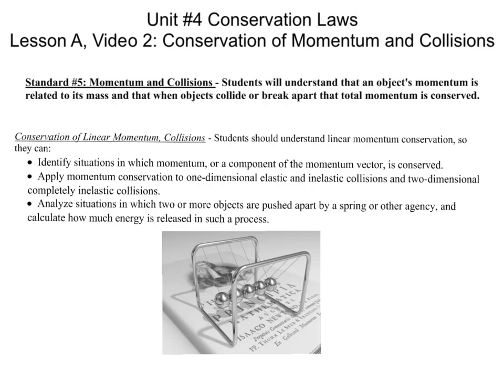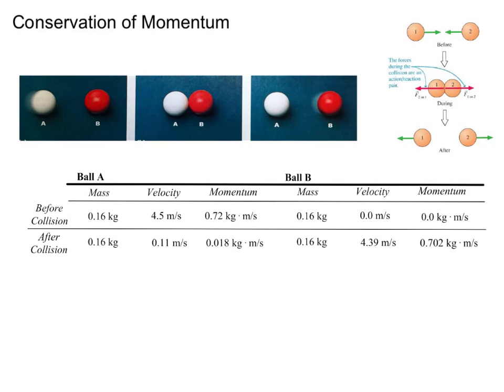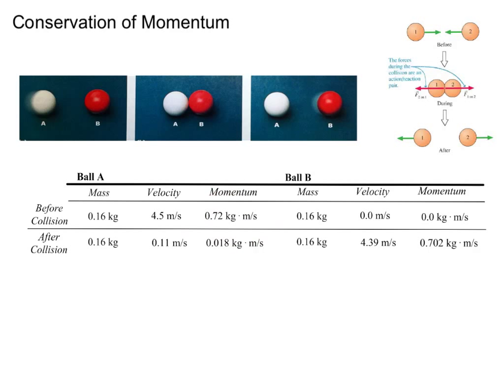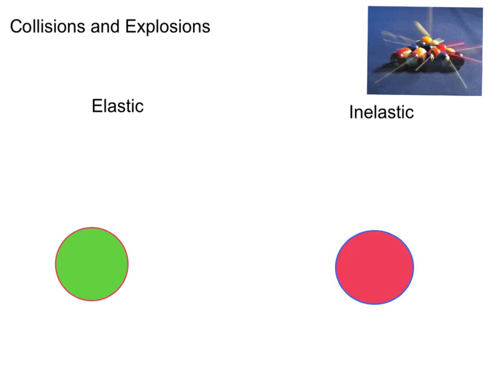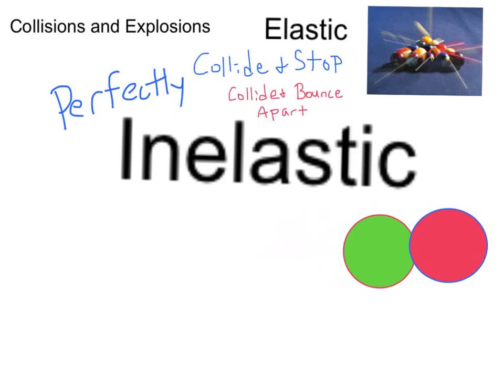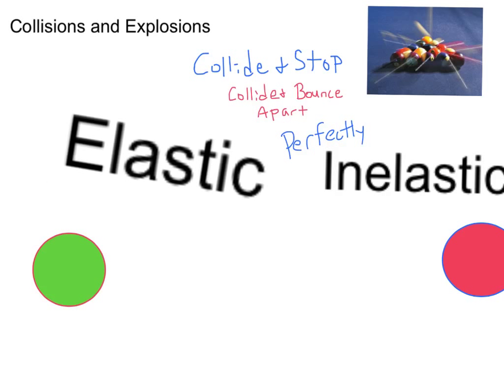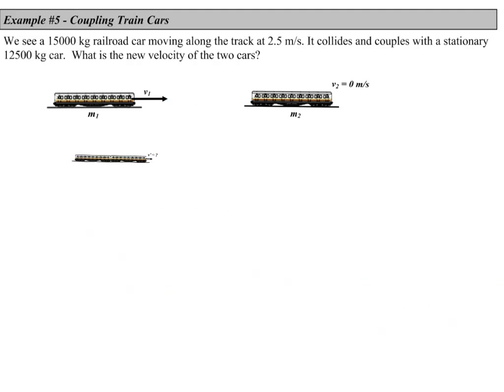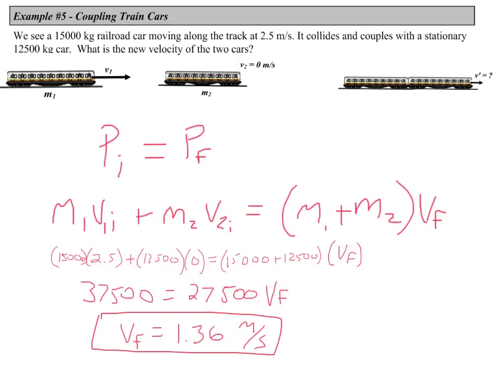Conservation of Momentum and Collisions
Unit 4 Lesson A Video 2 - Conservation of Momentum